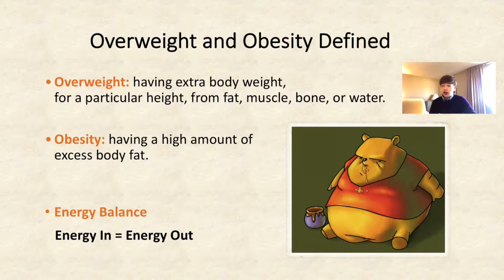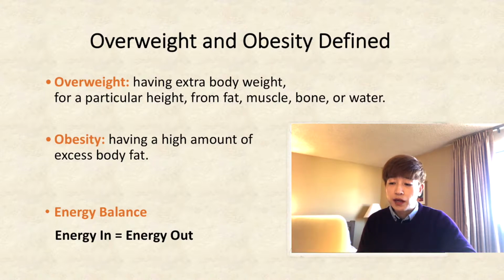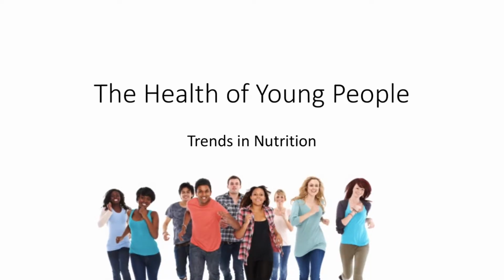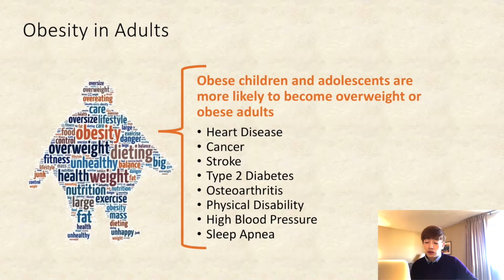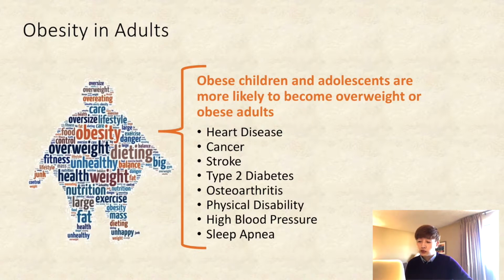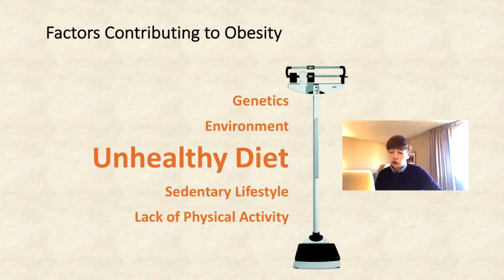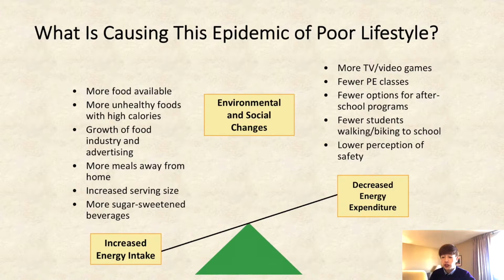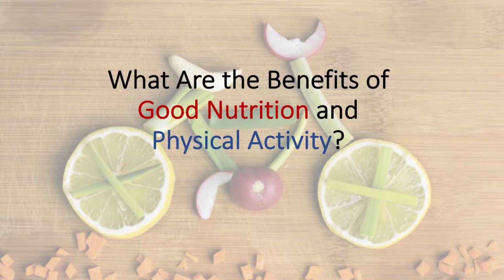Henry- nutrition video